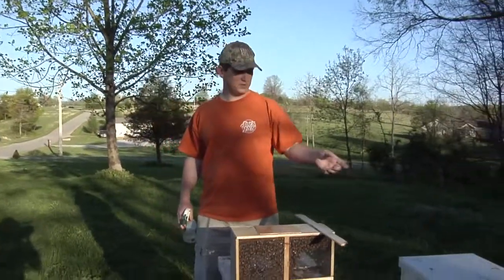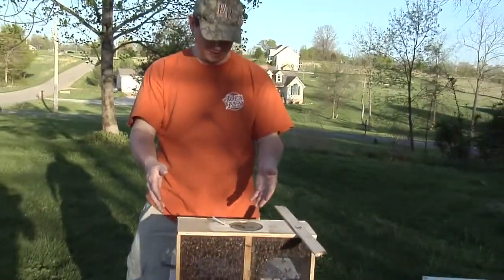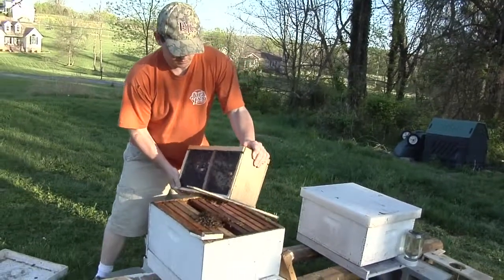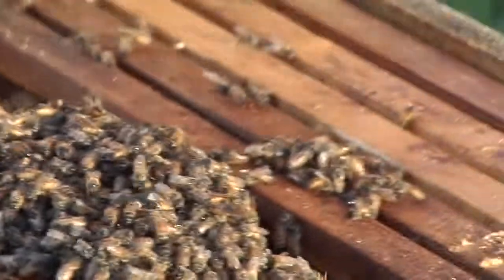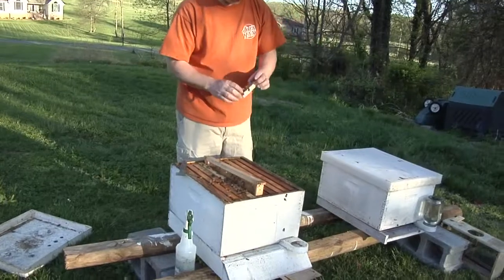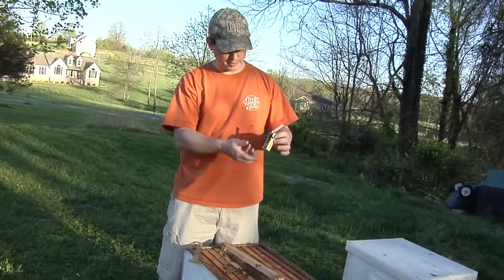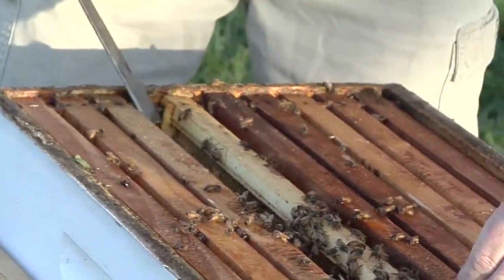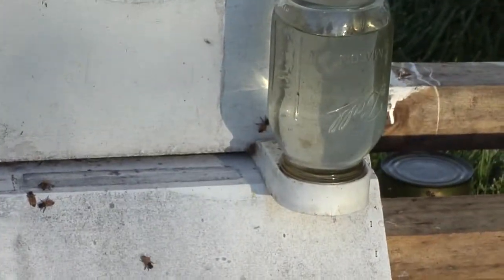Installing package honey bees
This is how I usually do it, maybe you have a better way.